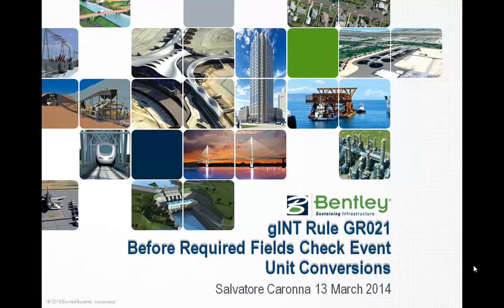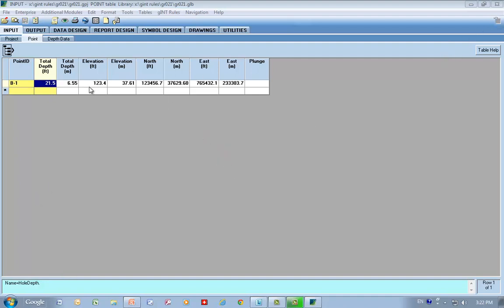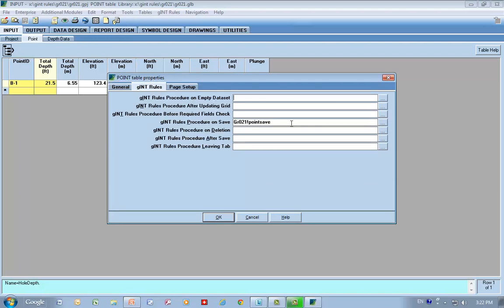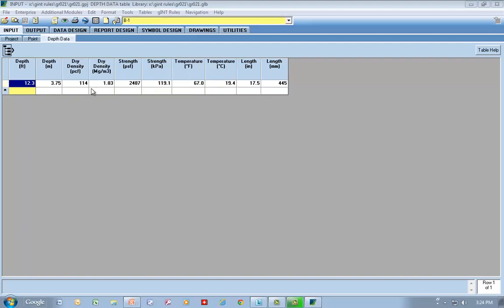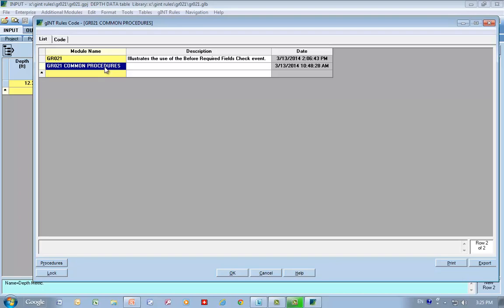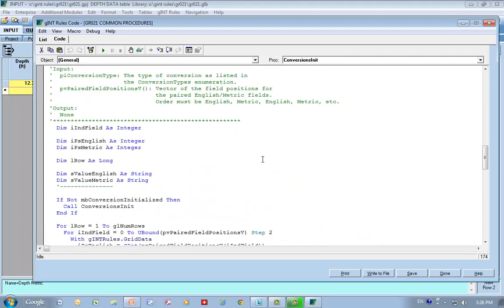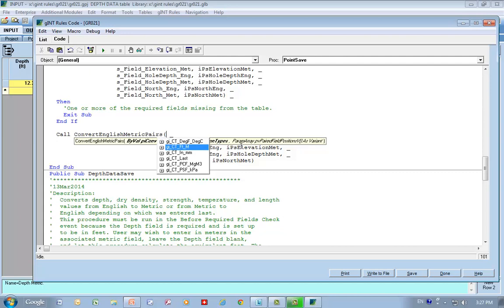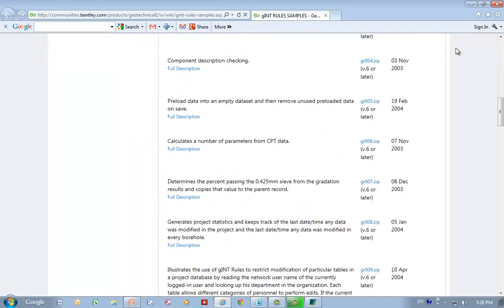gr021 before required fields check event and coordinate conversions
Describes gINT Rules Sample GR021 which illustrates the "Before Required Fields Check" event and performing unit conversions simply.